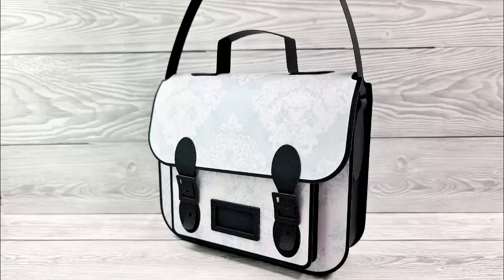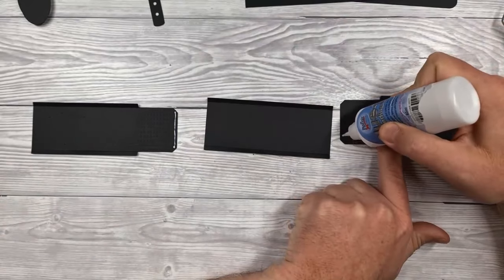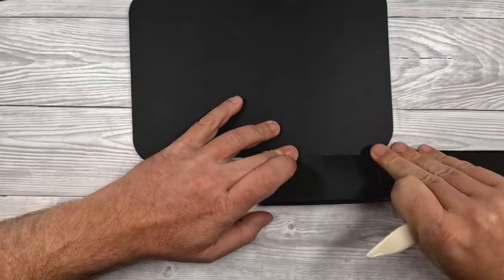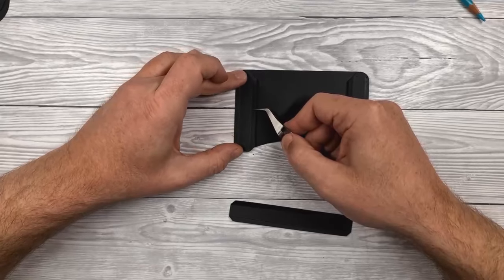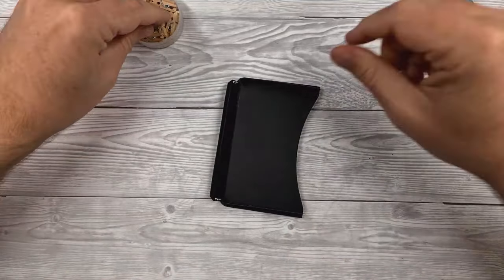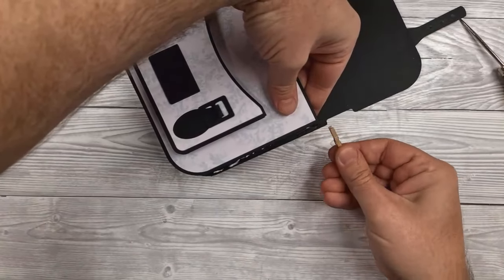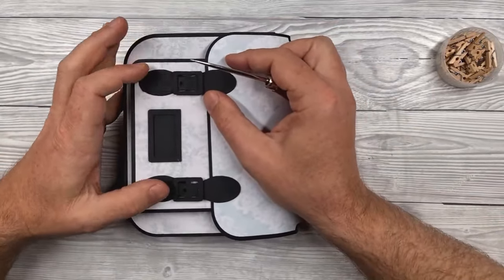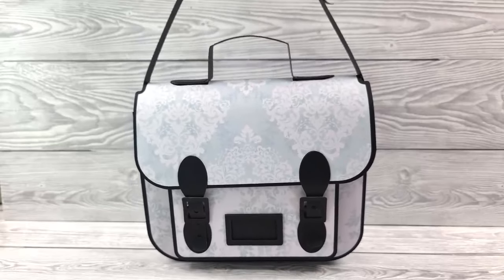Brother Blog - Schulranzen Geschenktasche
Ein süßer Schulranzen aus Karton eignet sich hervorragend, um ein Geschenk oder ein kleines Päckchen zu verpacken. John von @GentlemanCrafterUK zeigt uns, wie es geht.